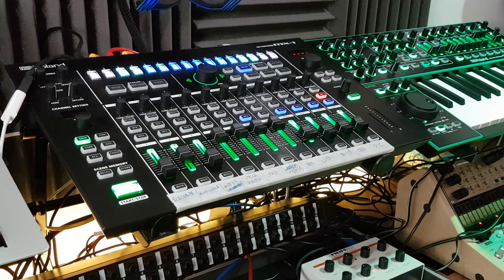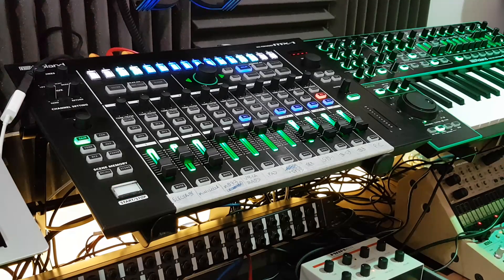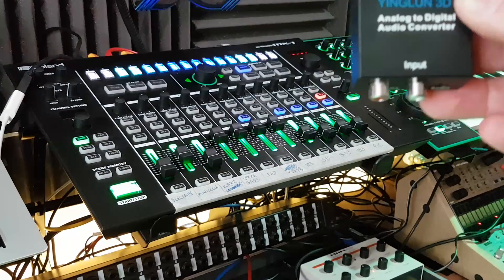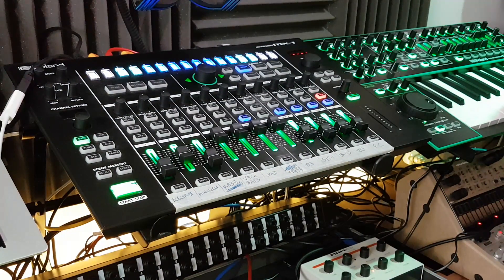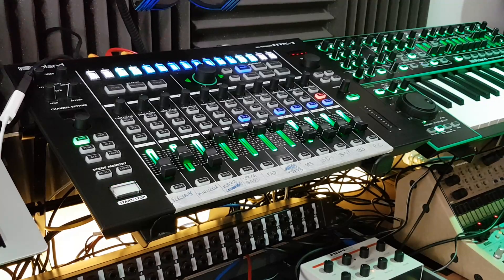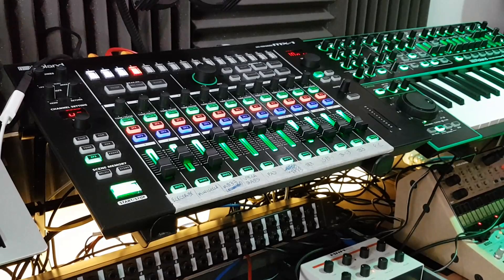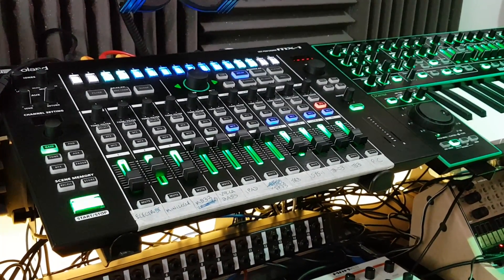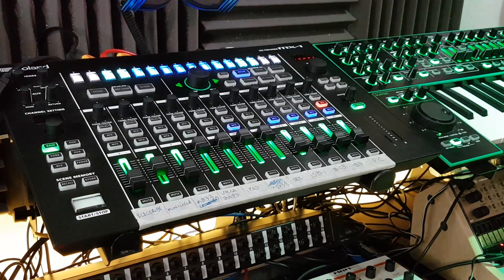How to use the digital channel on Roland MX-1 mixer with an analogue input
Quick explanation on how to use the digital channel 6 on the Roland Aira MX-1 mixer with an analogue input using a analoguie to digital converter. This is the one I mention in the video